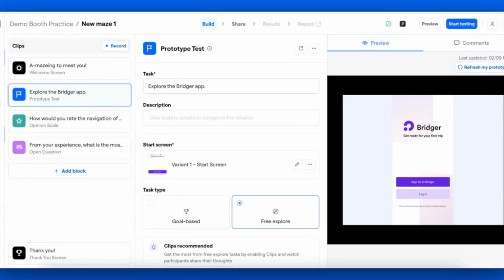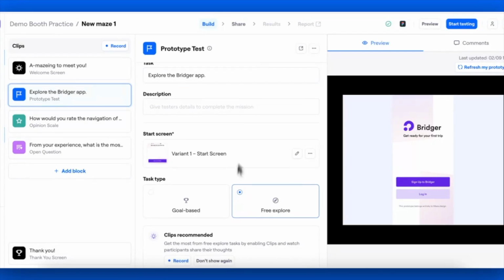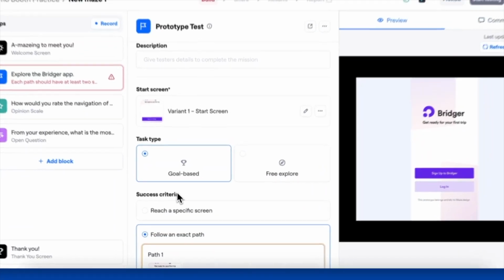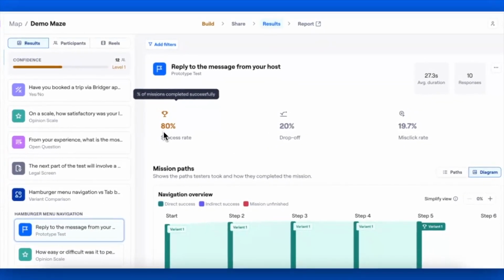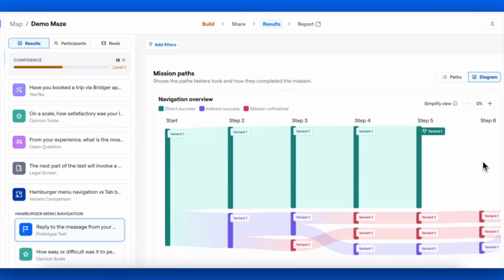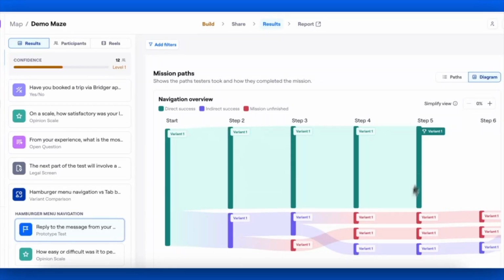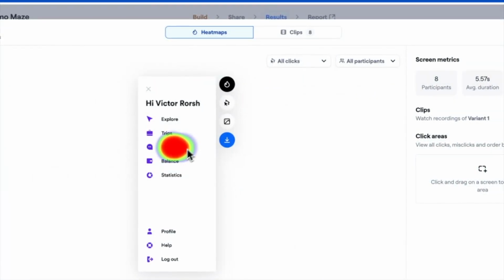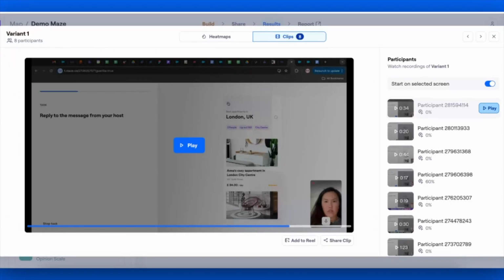Magic Moments with Maze: Prototype Test Analysis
Explore Maze's comprehensive prototype testing tools that blend quantitative data with qualitative depth for confident product decisions.